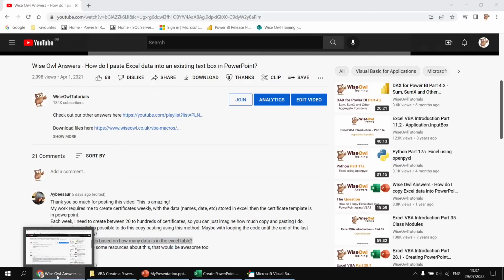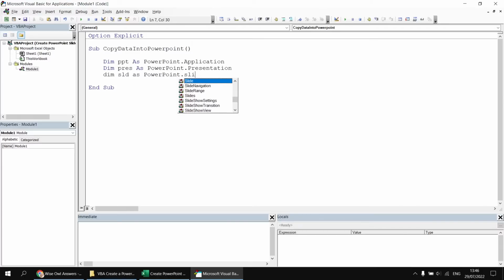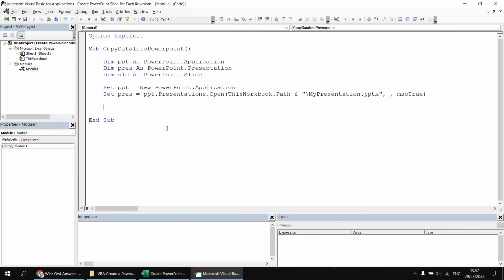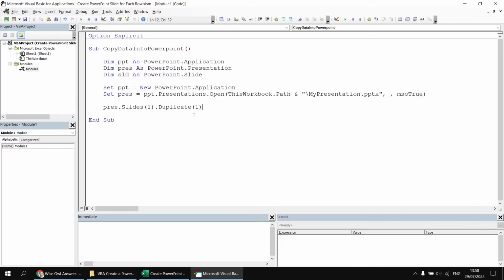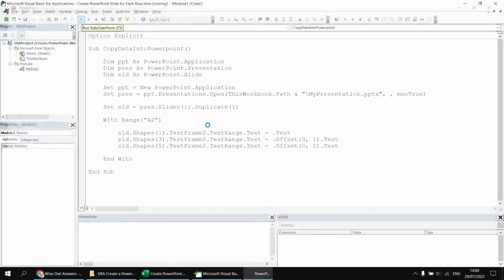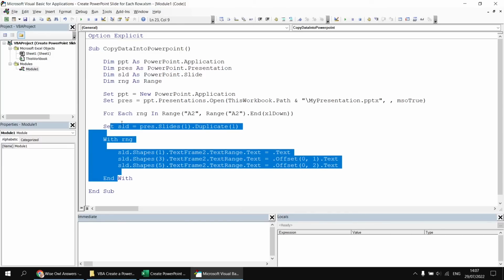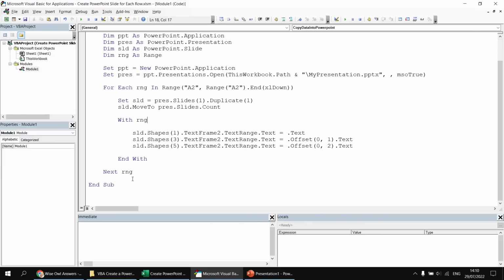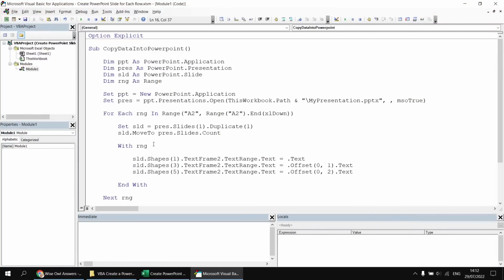Wise Owl Answers - How do I create a PowerPoint slide for each Excel row with VBA?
Learn how to loop over the rows of an Excel list and generate a new PowerPoint slide for each one.

Chapters
00:00 The Question
01:28 Creating a New Presentation from an Existing One
03:03 Duplicating a Slide
06:24 Creating One Slide for Each Table Row
08:06 Tidying Up the Results